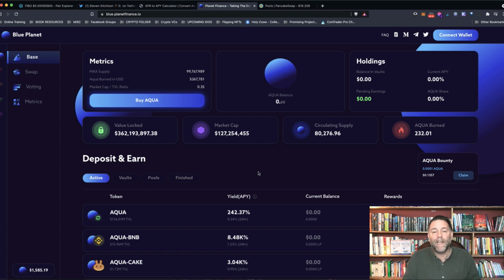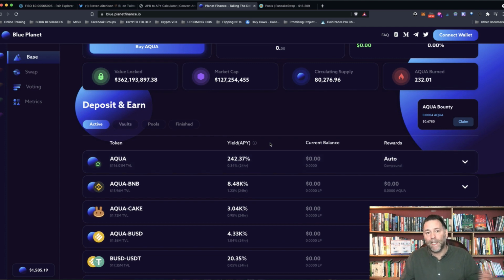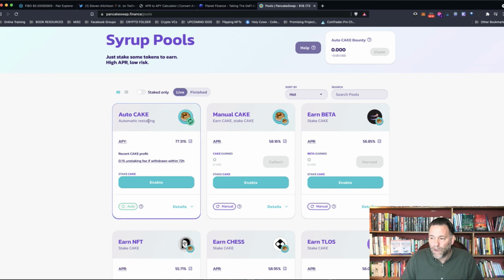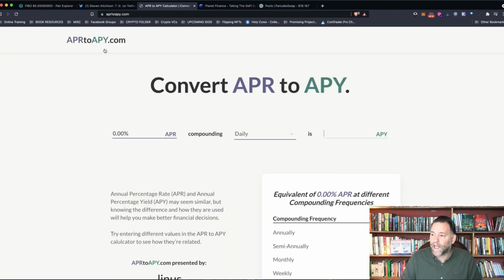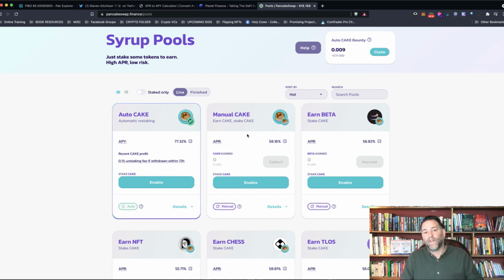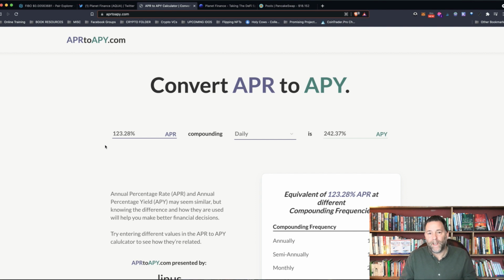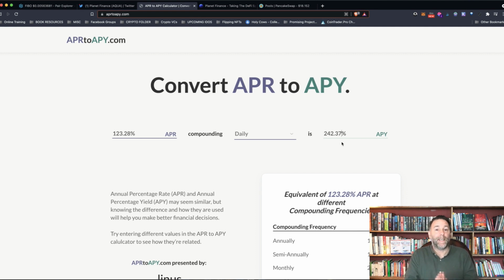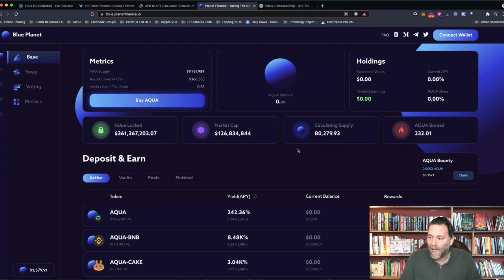Planet Finance - What is The Difference Between APR and APY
Training Video 1 - What is Planet Finance?

Today I'll be doing some training videos for Planet Finance

Contract Address: 0x72b7d61e8fc8cf971960dd9cfa59b8c829d91991